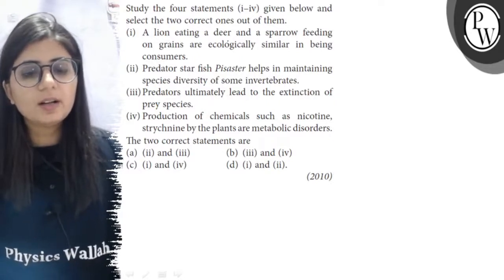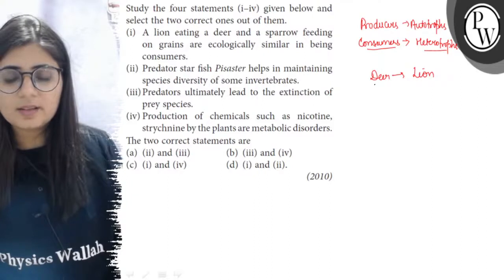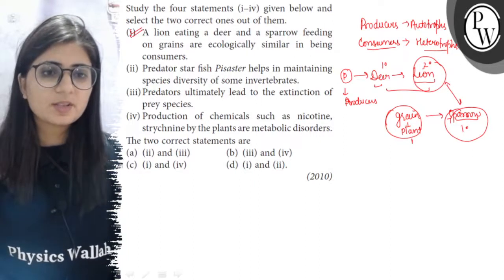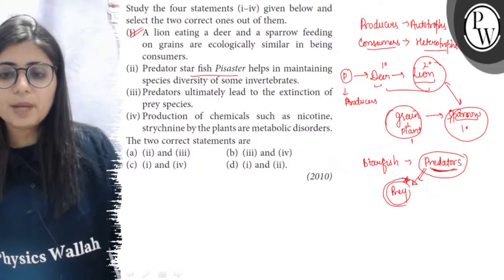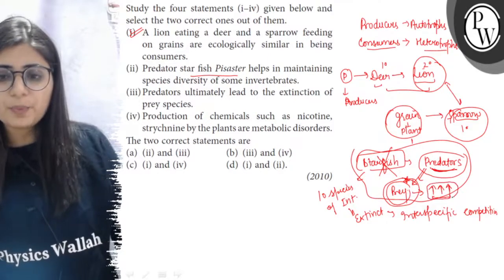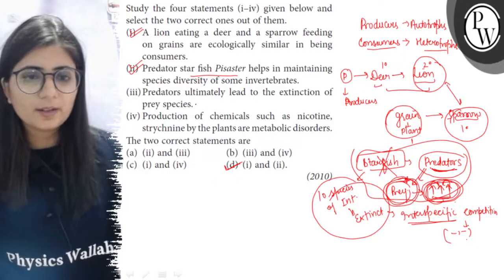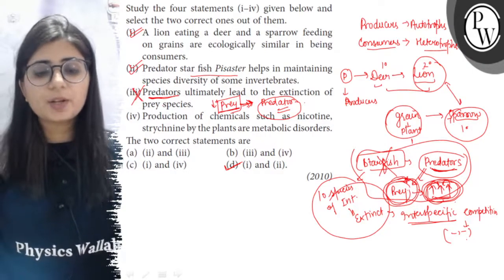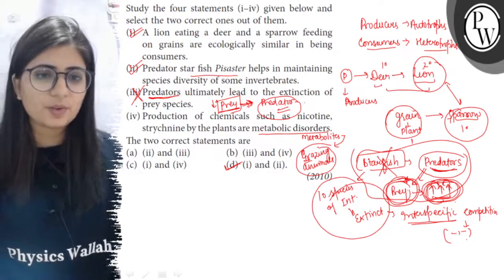Study the four statements (i-iv) given below and select the two correct ones out of them. (i) A l...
Study the four statements (i-iv) given below and select the two correct ones out of them.
(i) A lion eating a deer and a sparrow feeding on grains are ecologically similar in being consumers.
(ii) Predator star fish Pisaster helps in maintaining species diversity of some invertebrates.
(iii) Predators ultimately lead to the extinction of prey species.
(iv) Production of chemicals such as nicotine, strychnine by the plants are metabolic disorders.
The two correct statements are
(a) (ii) and (iii)
(b) (iii) and (iv)
(d) (i) and (ii).
(2010)